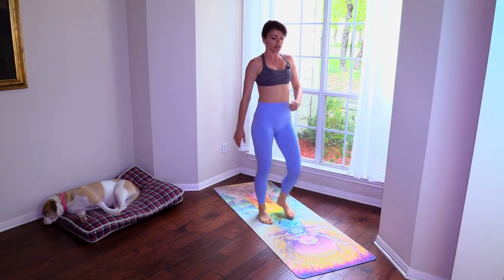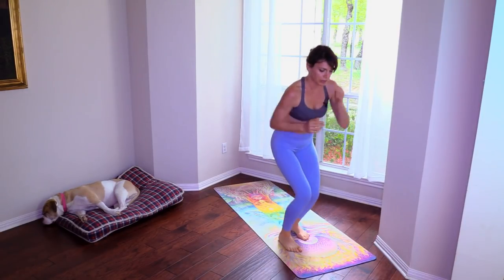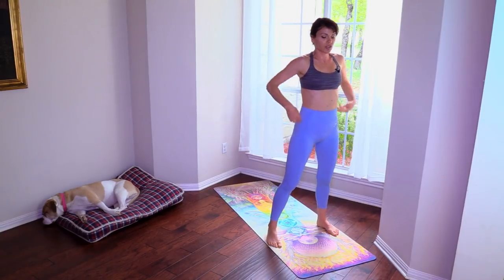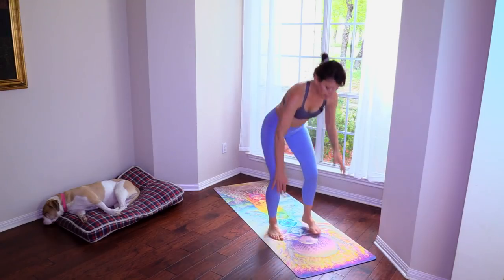15 Minutes of Fame Yoga - Intense Hiit Workout | Ali Kamenova Yoga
HIIT - REALLY INTENSE. You will get a complete workout in just 15 minutes.